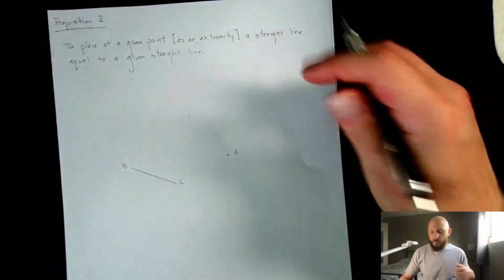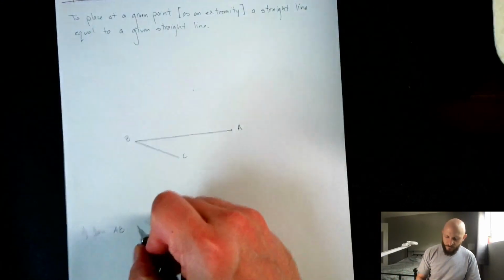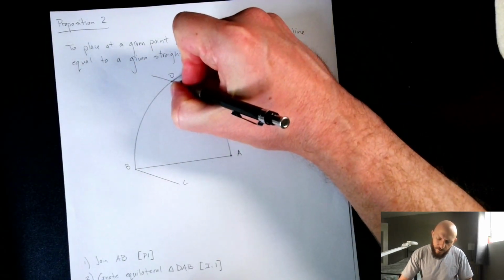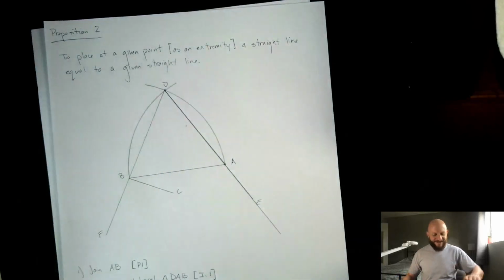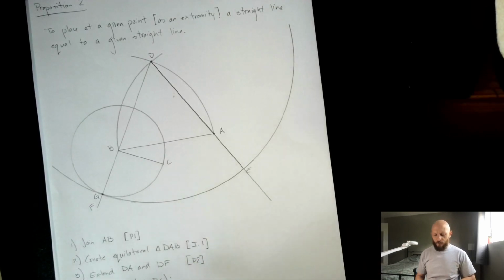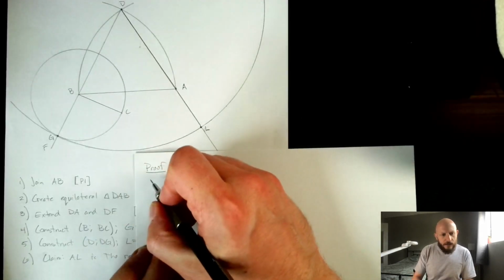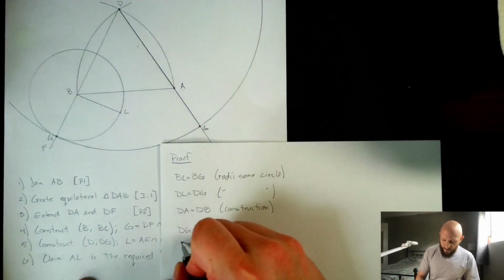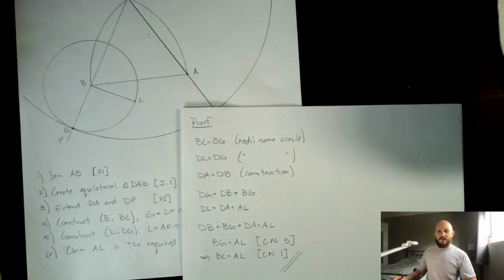Euclid’s Elements — Book I, Proposition 2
To place at a given point [as an extremity] a straight line equal to a given straight line.

I believe I say in this video that "as an extremity" is used to indicate the given point is not part of the given line, which is not correct. It means the given point will be an endpoint of the constructed line. Also, the proof works whether the given point is on the line or would be on the line produced.